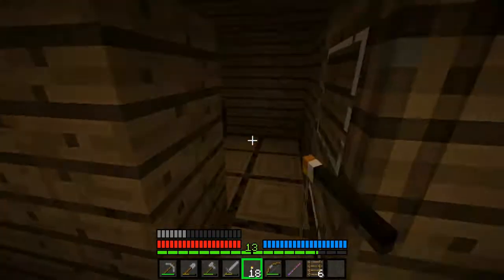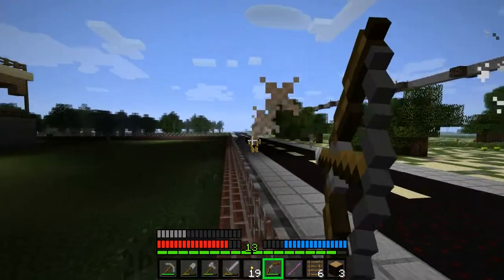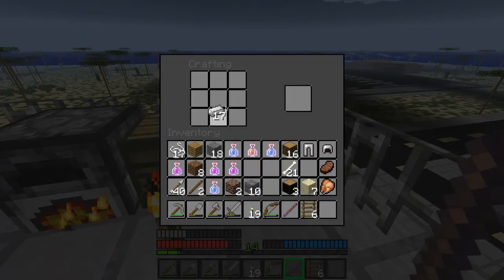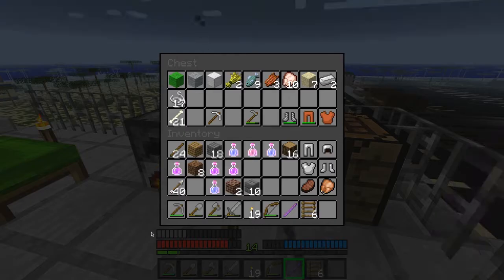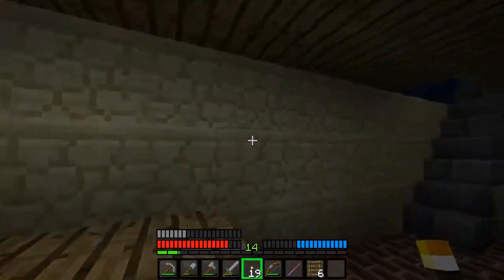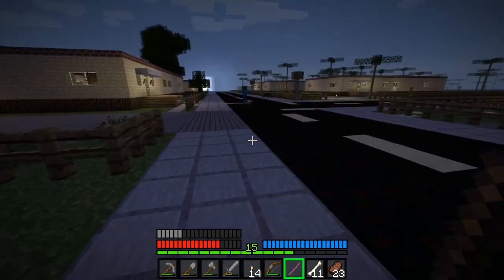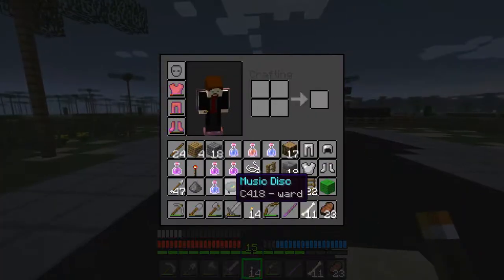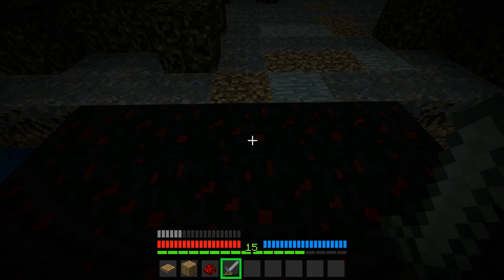Vechs' Giftwarped w/ Zeinder - Episode 10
Onward!